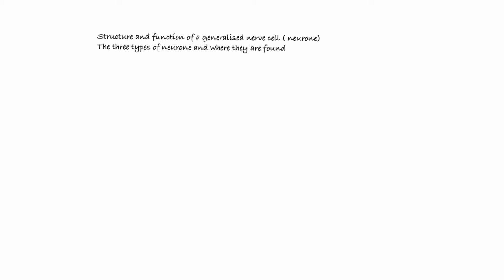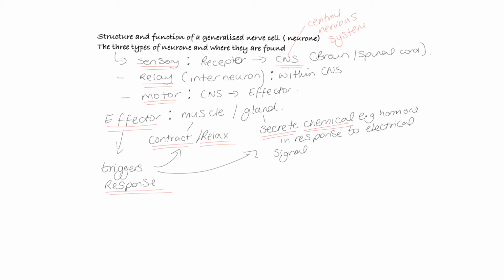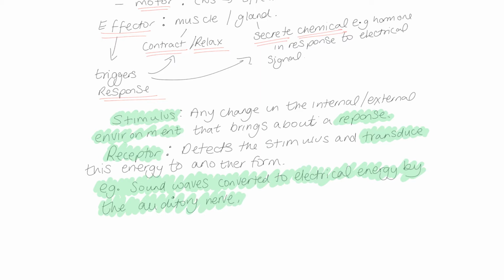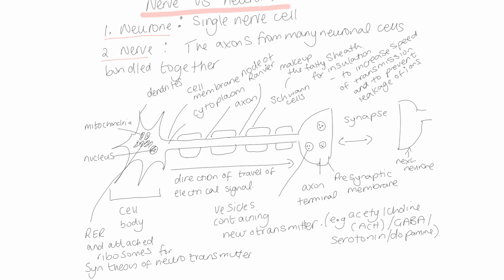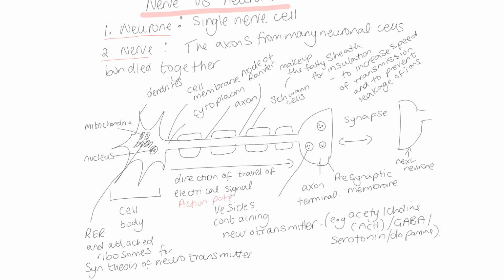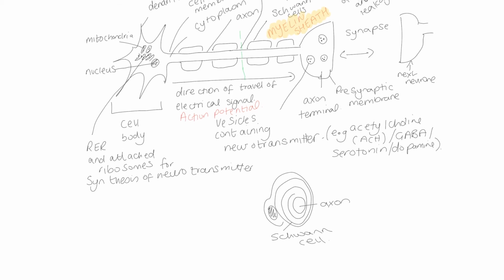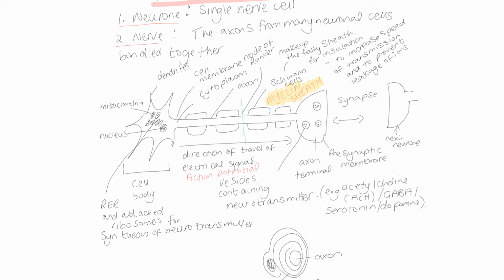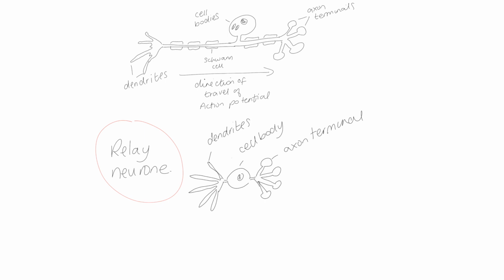Structure and function of a generalised nerve cell